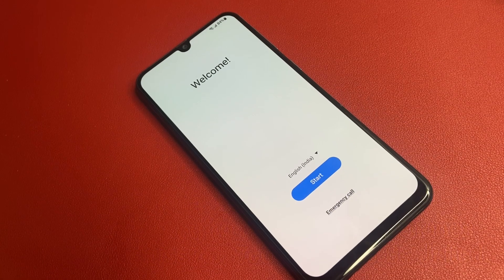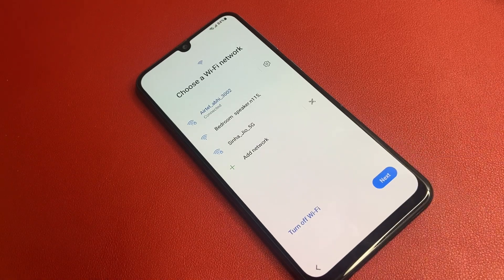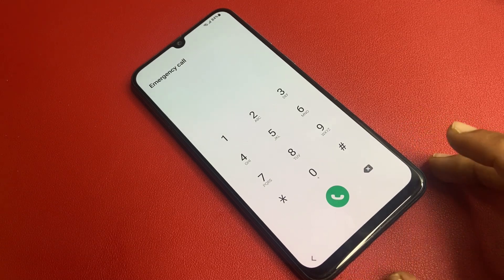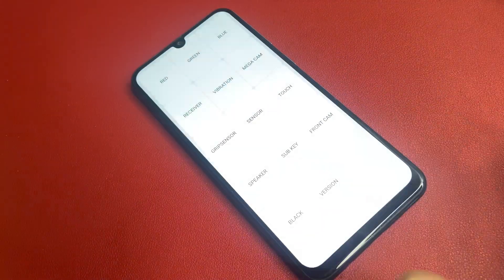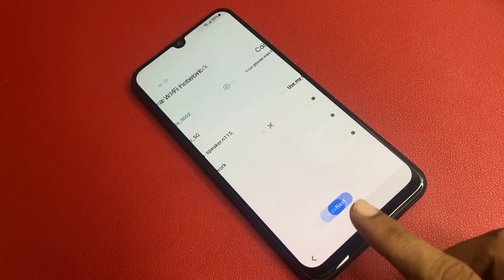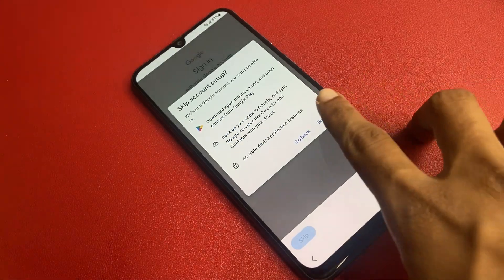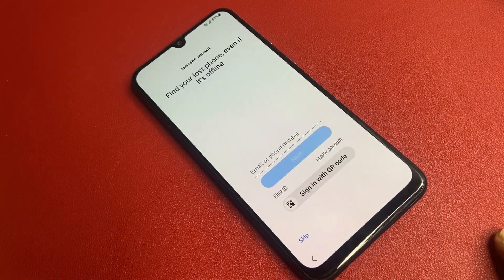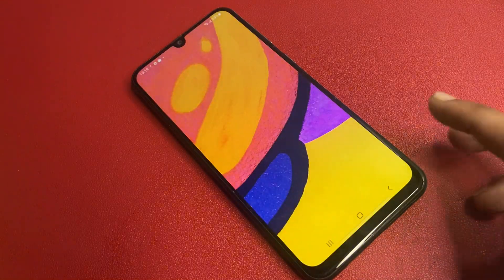Without PC 2024:- SAMSUNG A14 5g/ A14 FRP Bypass Android 14 | New Security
4uKey for Android SAMSUNG A14 5g/ A14 FRP Bypass Android 14 | Samsung Frp Bypass 2024 | New Security
FRP Bypass/ Frp Lock Removal / Frp Unlock via 4ukeyforandorid Easily. Bypass Samsung FRP without password/Google account.

Samsung A14 / A14 5G FRP Bypass Android 14 Without PC | No Code *#0*# - Talkback Not Working

samsung a14 frp bypass android 14 2024